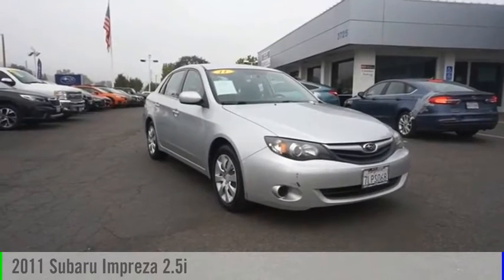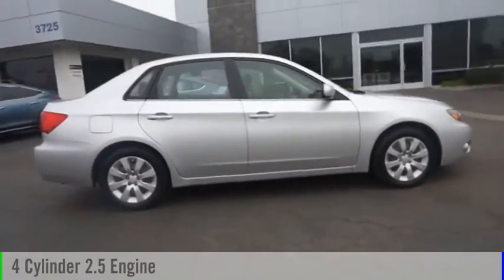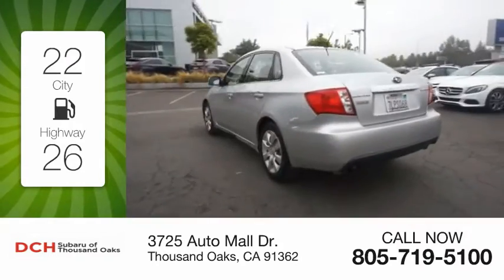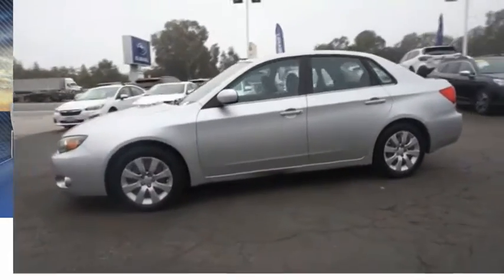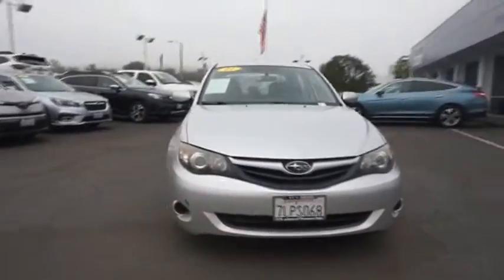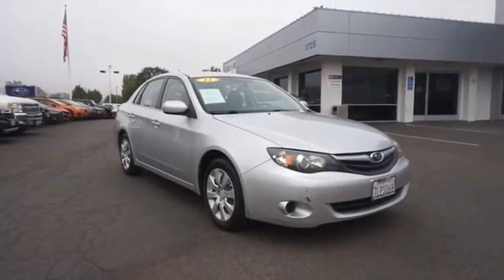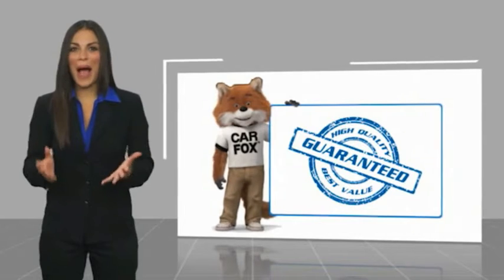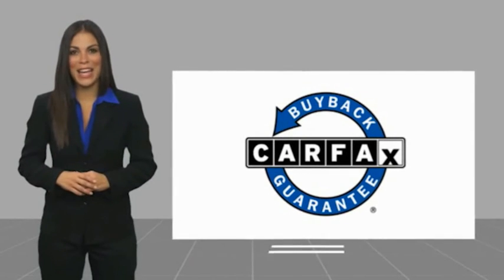2011 Subaru Impreza BH517699P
2011 Subaru Impreza 2.5i

3725 Auto Mall Dr.

Spark Silver Metallic exterior and Carbon Black interior, 2.5i trim. CD Player, All Wheel Drive, The regular Impreza is an all-wheel-drive alternative to domestic and Japanese compacts. -CarAndDriver.com. KEY FEATURES INCLUDE: All Wheel Drive, CD Player Subaru 2.5i with Spark Silver Metallic exterior and Carbon Black interior features a 4 Cylinder Engine with 170 HP at 6000 RPM*. EXPERTS CONCLUDE: CarAndDriver.com explains The regular Impreza is an all-wheel-drive alternative to domestic and Japanese compacts.. Horsepower calculations based on trim engine configuration. Please confirm the accuracy of the included equipment by calling us prior to purchase.